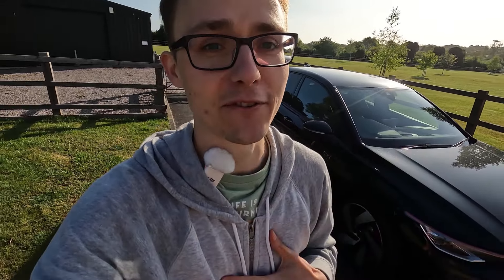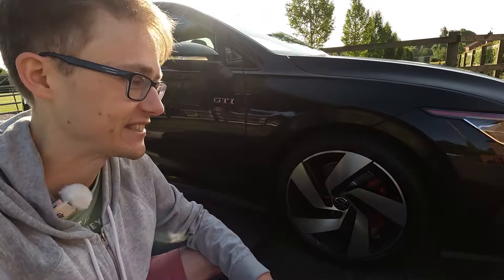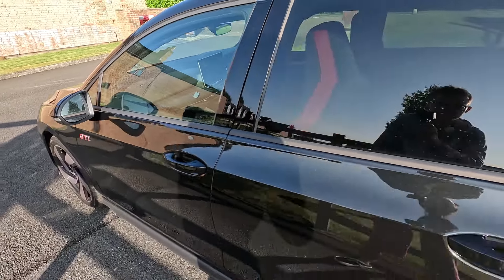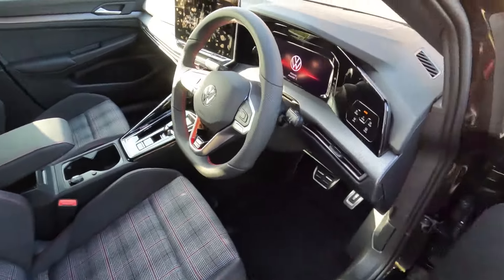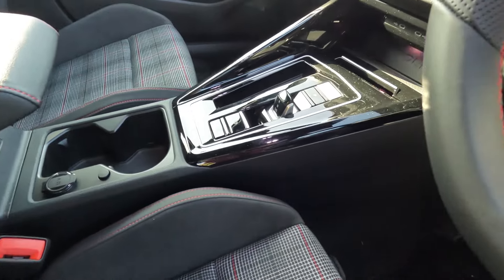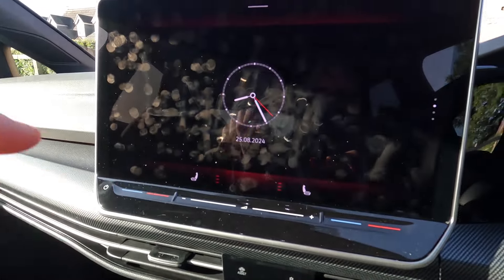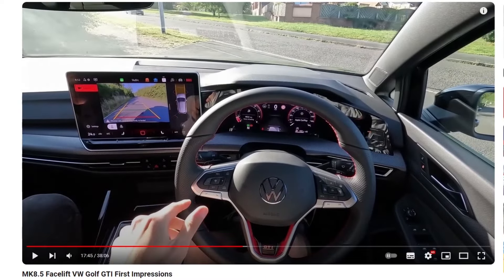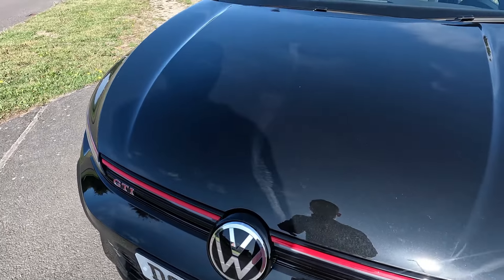MK8.5 Facelift VW Golf GTI Walkaround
I share a walkaround of the NEW and exciting 2025 MK8.5 Facelift VW Golf GTI